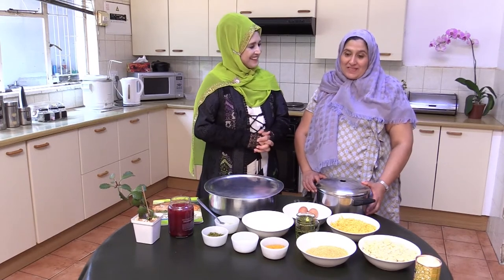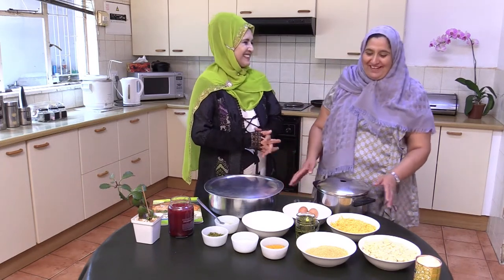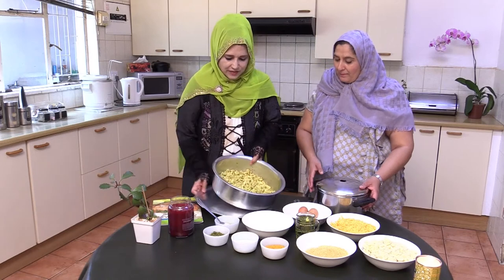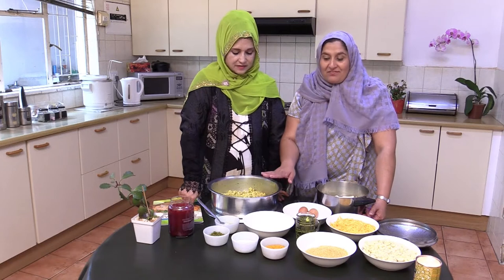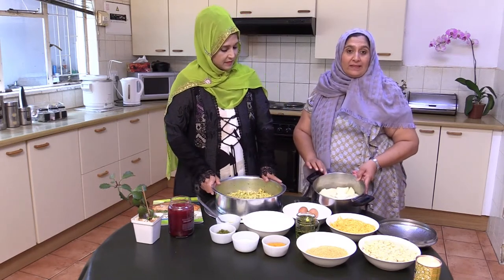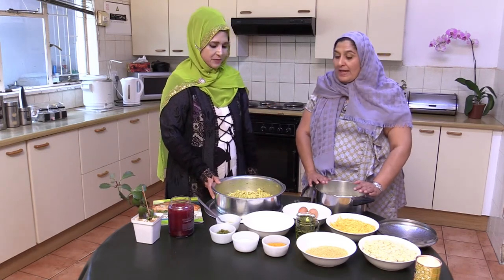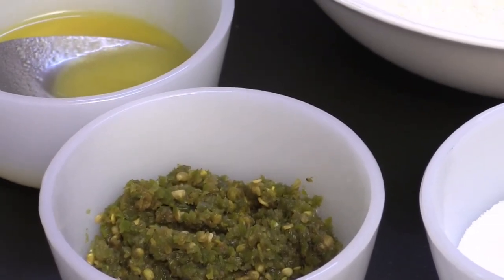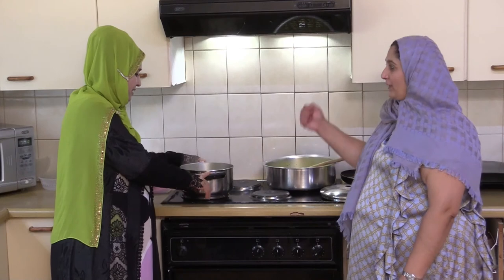Quick N Easy Cooking S02 EP17 pt1 Chicken Cutlets